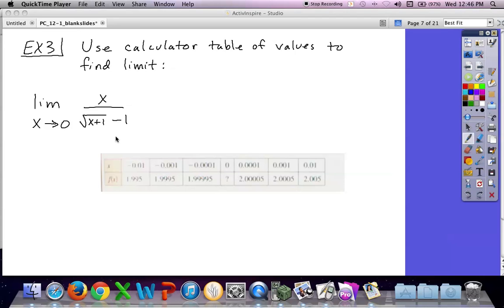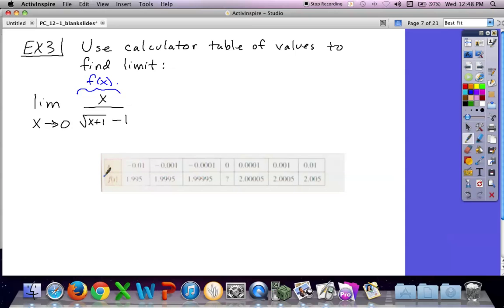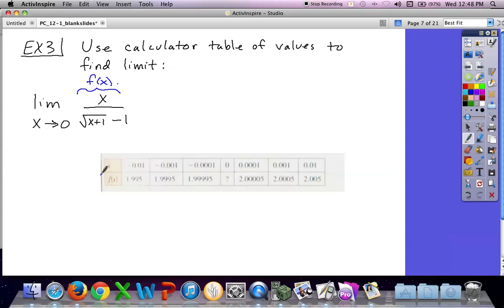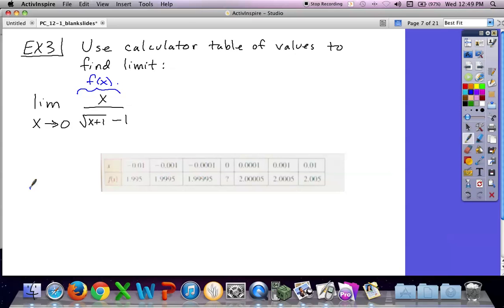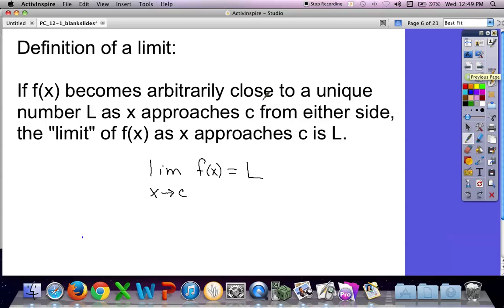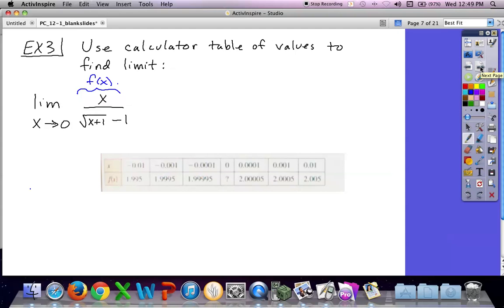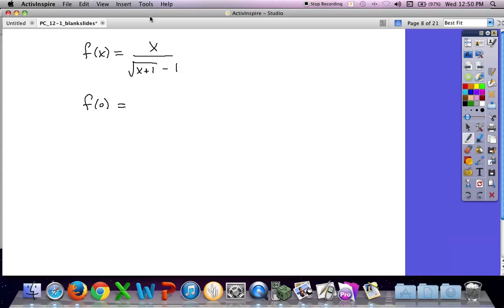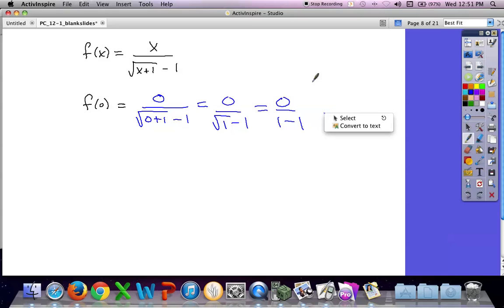PC 12 1 4